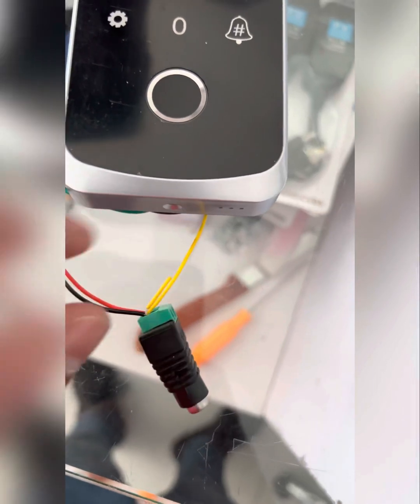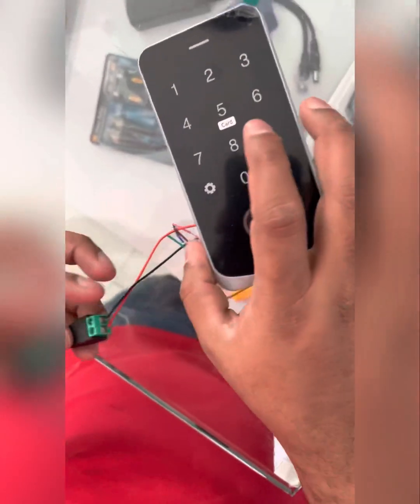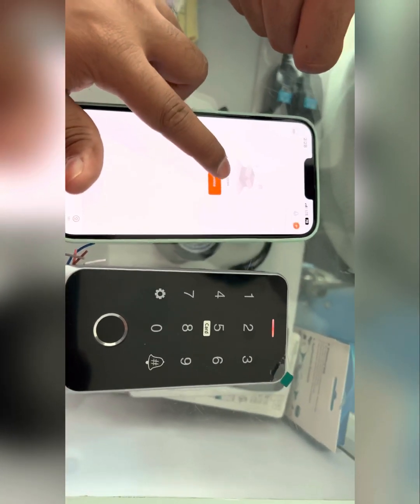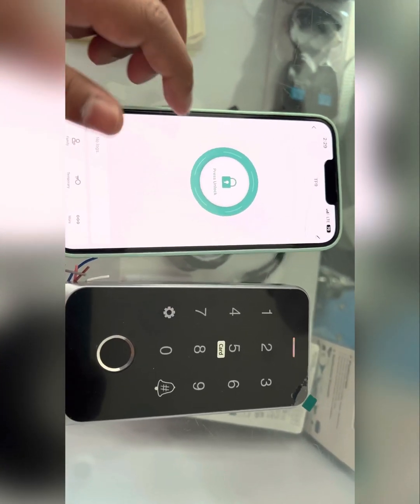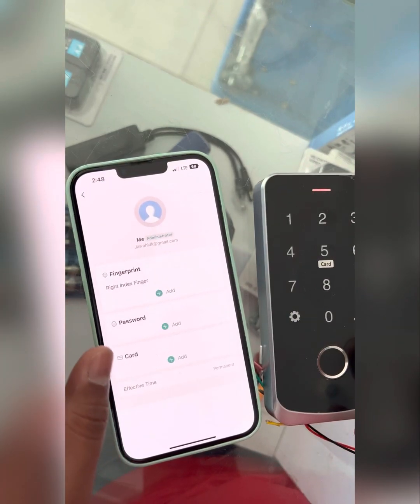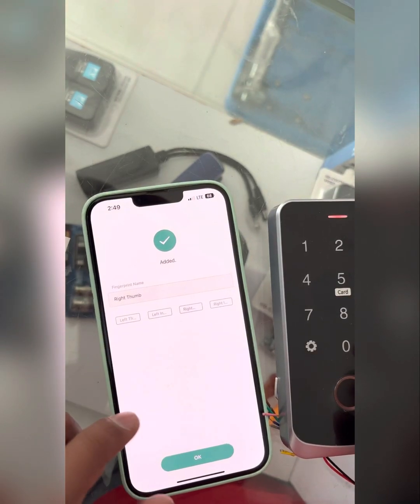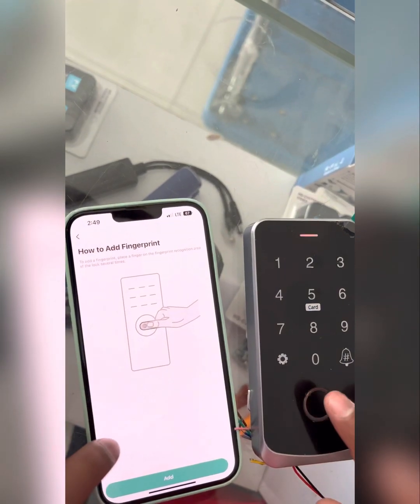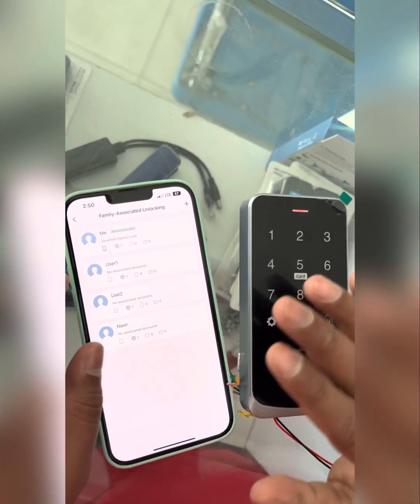Tuya Access Control TF9MF Fingerprint, Password, MifareCard And Bluethooth Supported Device